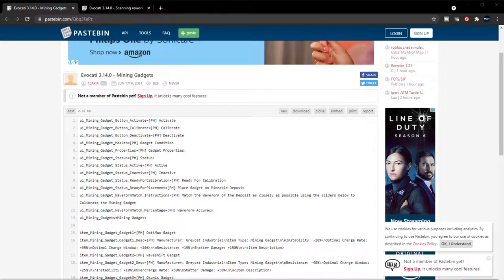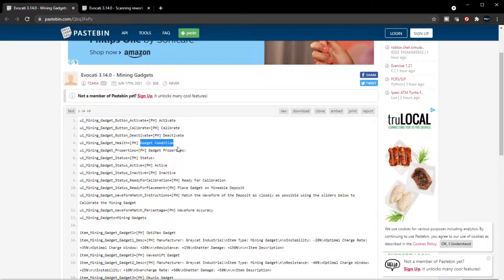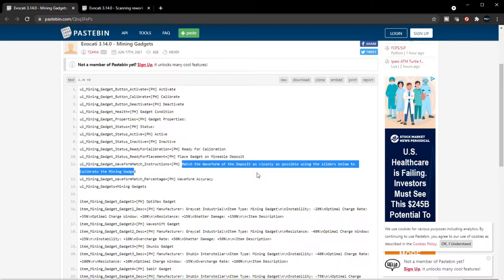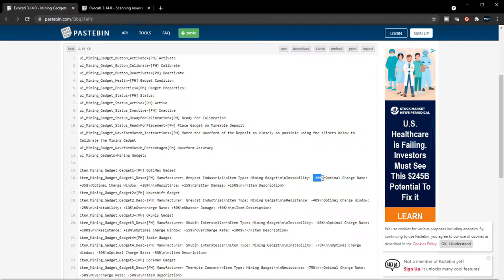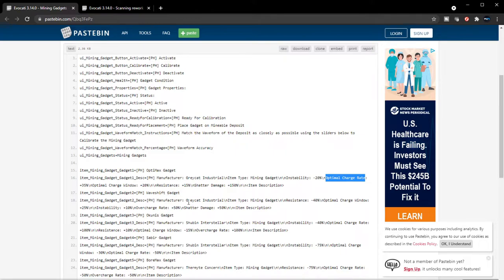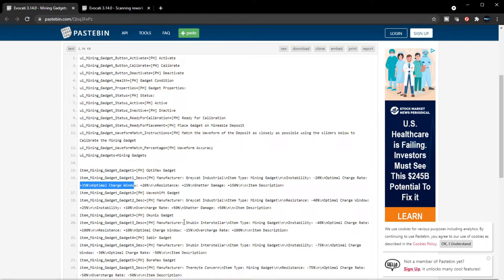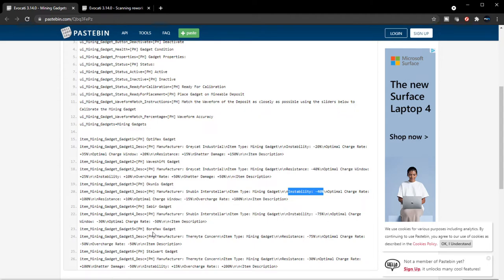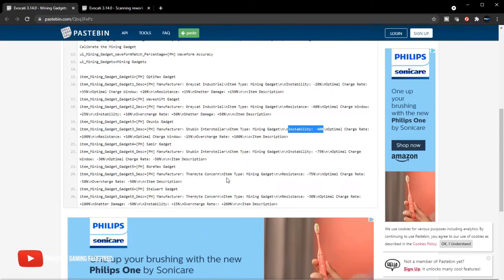Details on Mining Gadgets Found!!!| Star Citizen 3.14 Evocati Leaks